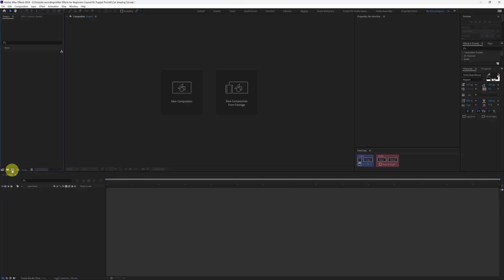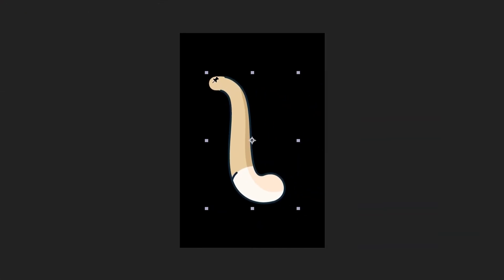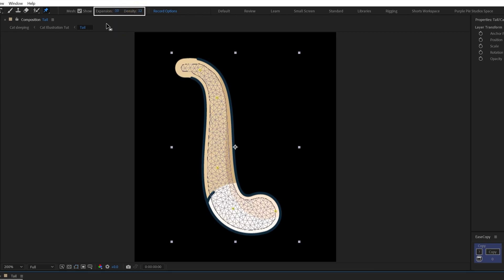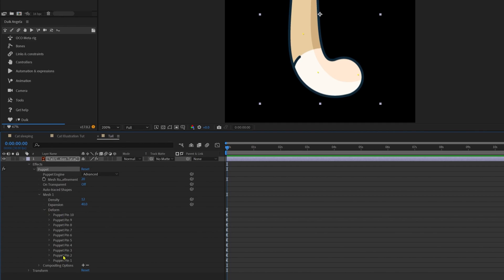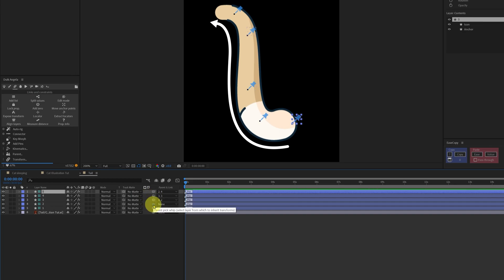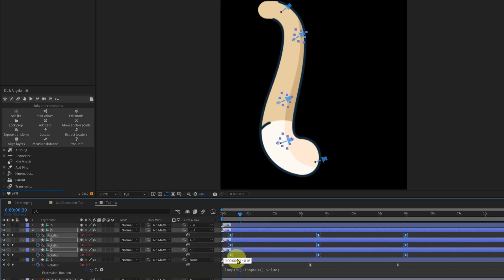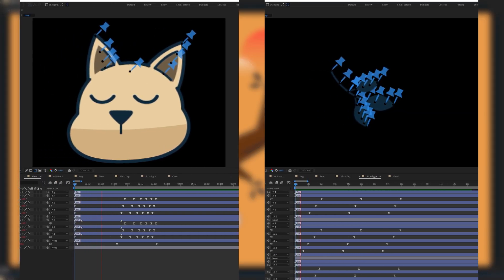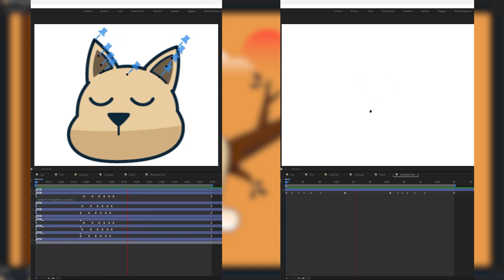Master Puppet Pin Tool in After Effects || After Effects Course Lesson 16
In this lesson, we are going to learn how to use the Puppet Pin Tool in Adobe After Effects.

---Timestamps---
00:00 - Introduction to Puppet Pin Tool
00:32 - Setting up the After Effects project
01:07 - How to add puppet pins in After Effects
03:11 - Converting puppet pins into pin layers with Duik
05:01 - Animate puppet pins in After Effects
08:09 - Animating bugs in After Effects
09:13 - Adding smear effect in After Effects
09:40 - Animating clouds in After Effects
11:42 - Final conclusion